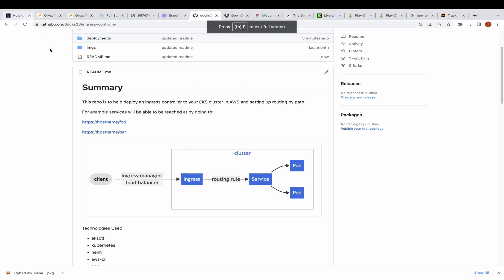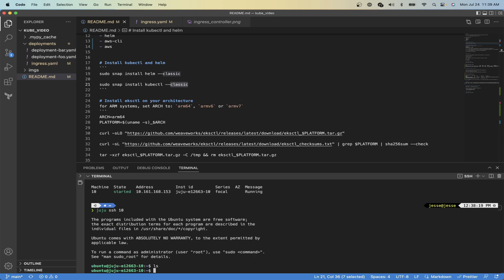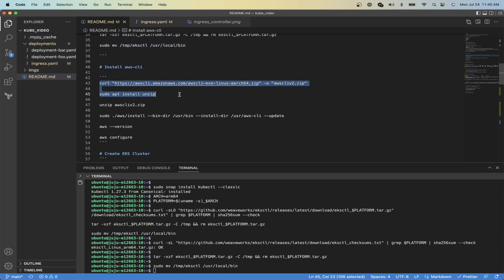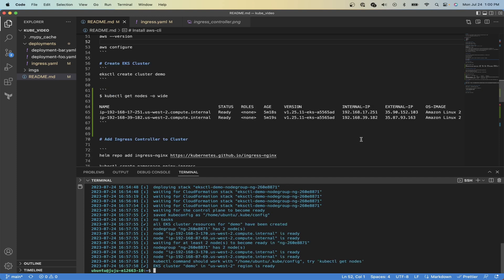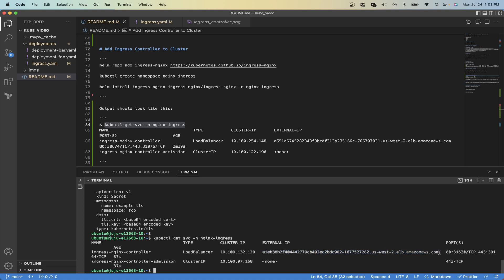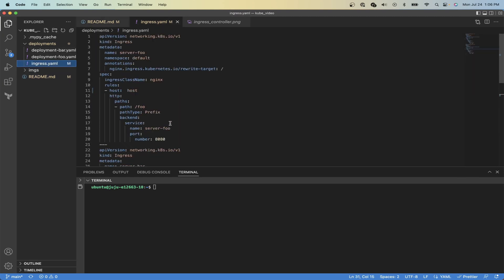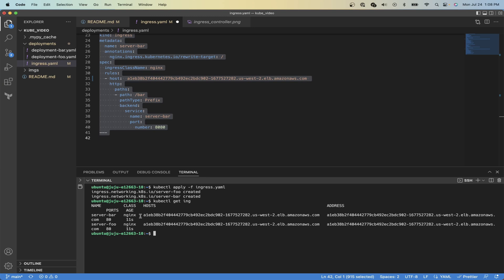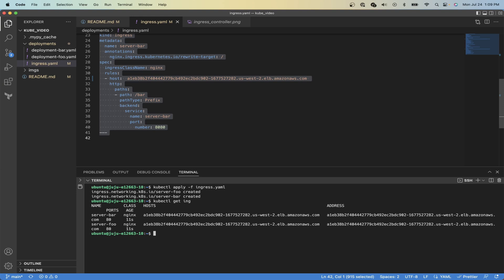Learn to Set up NGIX Ingress Controller on EKS Cluster!!!! (Kubernetes, AWS)